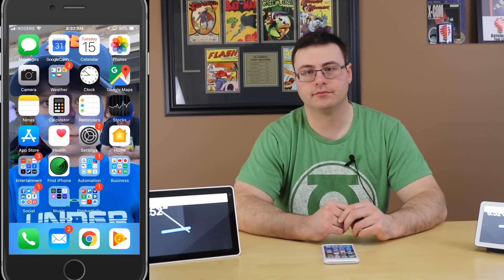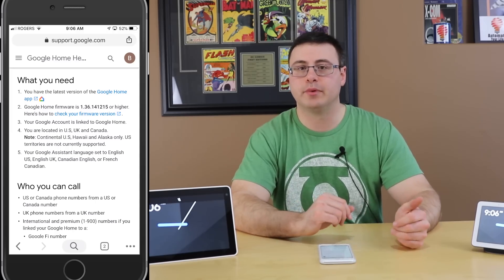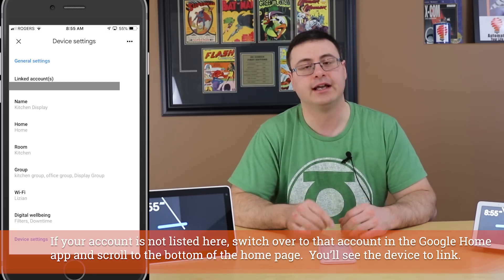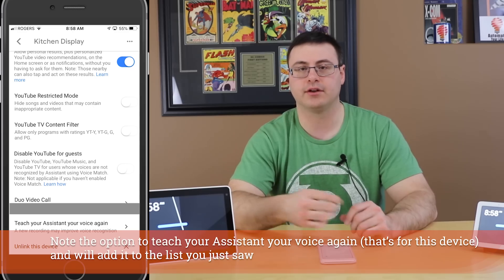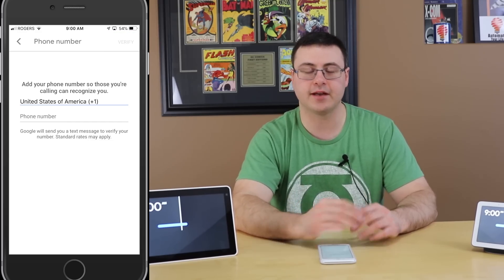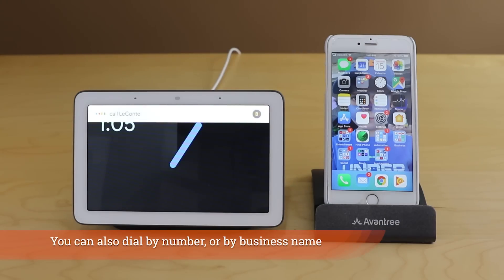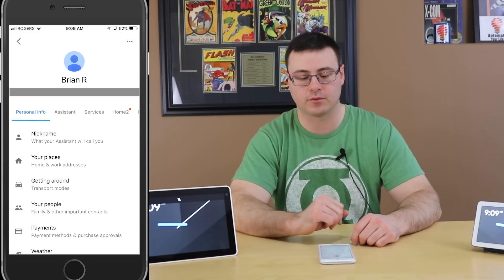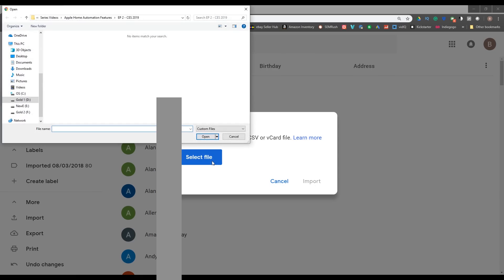Google Home Making Phone Calls in 2019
There's nothing like asking Google Home, Google Home Mini, Google Home Hub, or the Google Assistant device in your home to make a phone call.  Whether or not it's a phone call or a Google Duo video call, it's fun, fast, and convenient...when it works.

Let's make sure Google Home calling works once and for all in 2019.  My updates make Google Home phone calls video is intended to ensure that your contacts are uploaded and working and that you can make phone calls to said contacts.  This even means those people who are trying to make phone calls with contacts from an iPhone on their Google Home product.

iOS contacts can be synchronized in a number of ways.  Google has an official way, and I have 2 additional methods for ensuring that you can make phone calls.

What's more, I break down just who can make these phone calls and who can't.  Hint: it's the same three countries that could a year ago (Canada, US, UK).

Brian